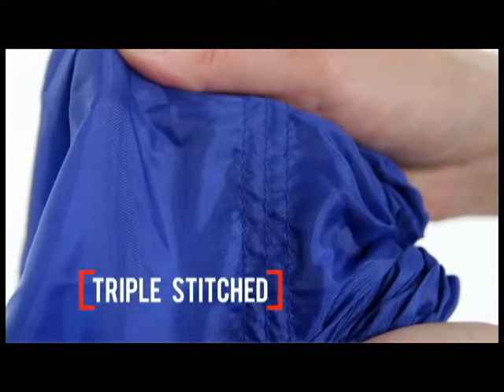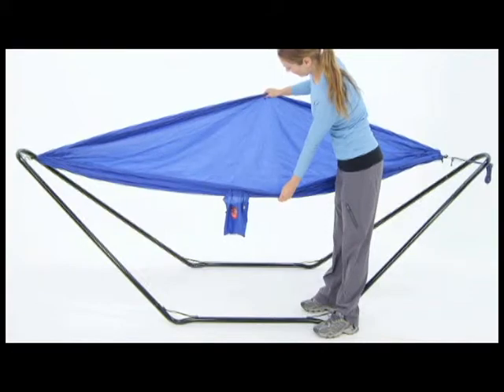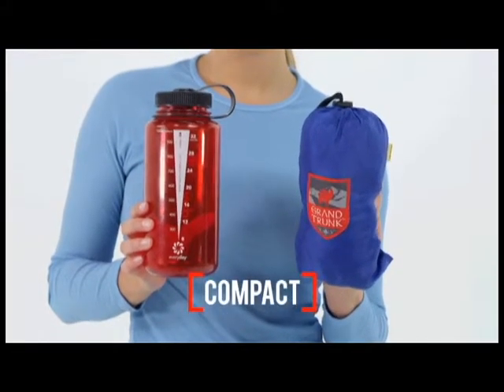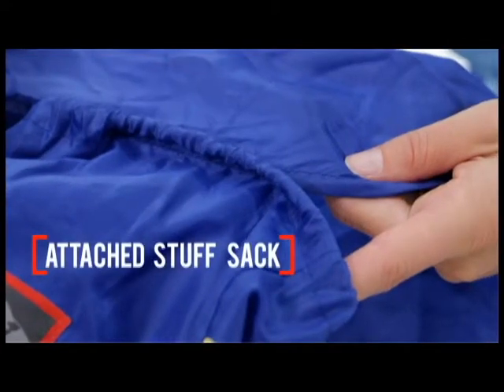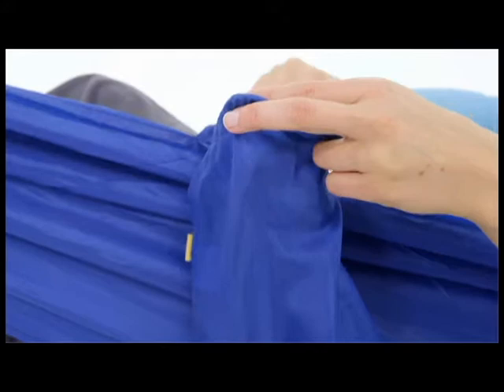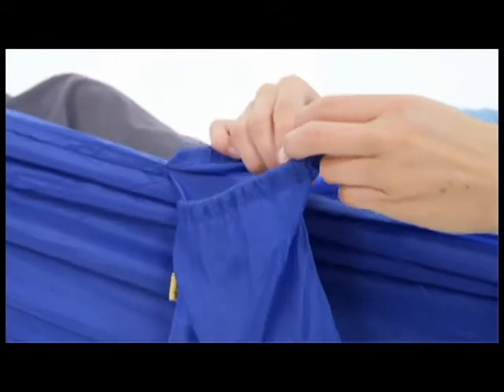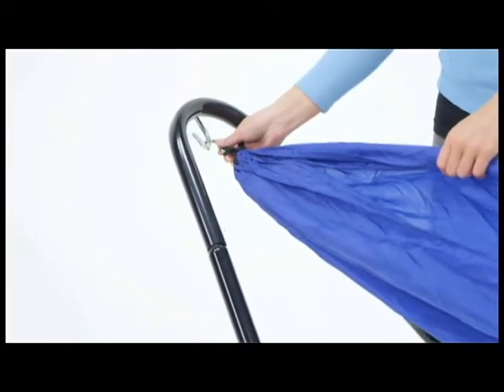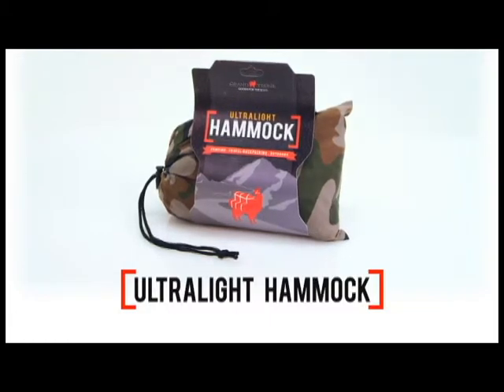ultralight hammock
Weighing in at a mere 12 ounces, the Grand Trunk Ultralight Travel Hammock won't exactly weigh your pack down. It packs into its own attached stuff sack, but when you need it, it unfolds to a 9.5 length and will hold up to a 250-pound person. So you could bring a three-pound tent and sleeping pad on your next warm-weather trip ... or you could skip those altogether, couldn't you?